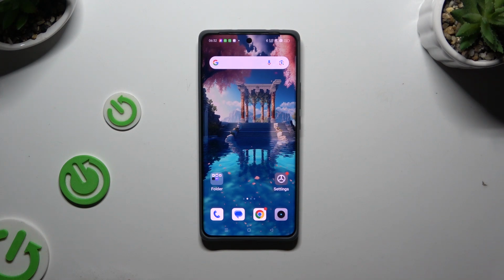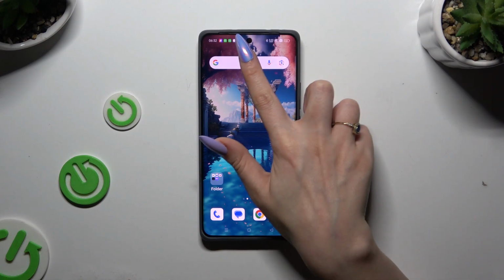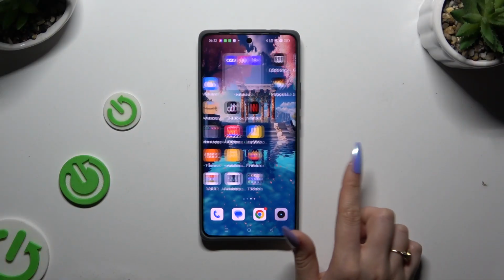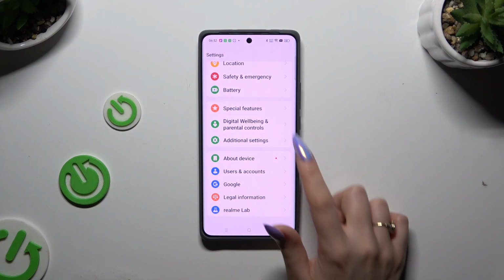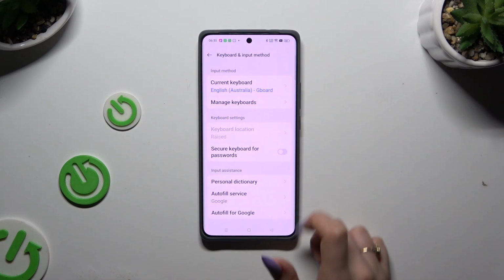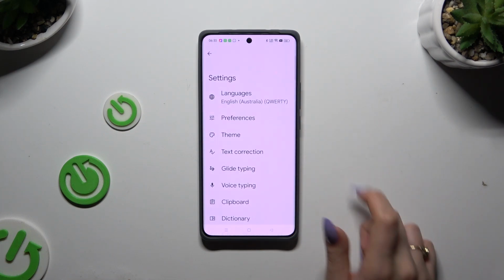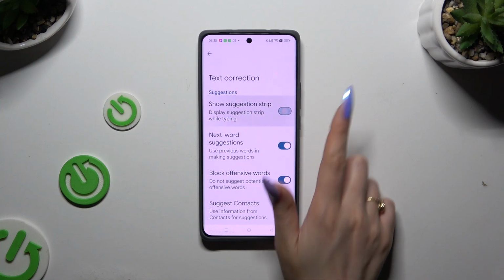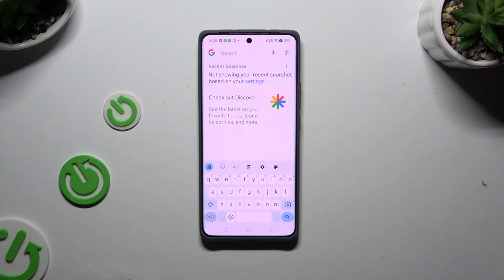How to Set Keyboard Suggestions in Realme GT 6T - Turn on Gboard Suggestion Strip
Are you wondering if there is any way to activate the gboard suggestion strip or manage this feature on your Realme GT 6T, then you should watch this short instruction video. Our specialist will show you how to find the keyboard settings in order to activate or disable the gboard suggestions on this Realme smartphone.

How to show the keyboard suggestion strip on the REALME GT 6T? How to get suggestions at the top of the Gboard keyboard on the REALME GT 6T? How to find the keyboard settings on the REALME GT 6T?